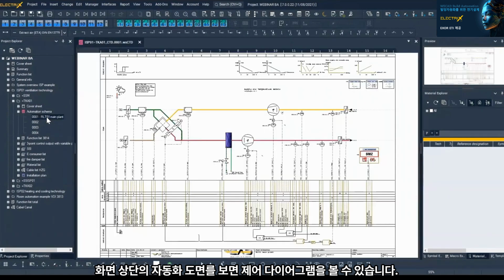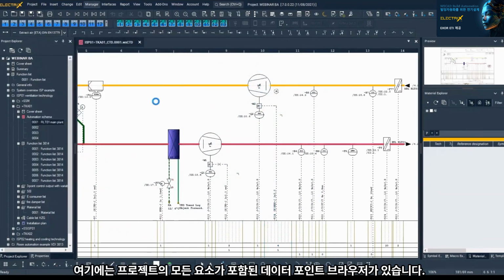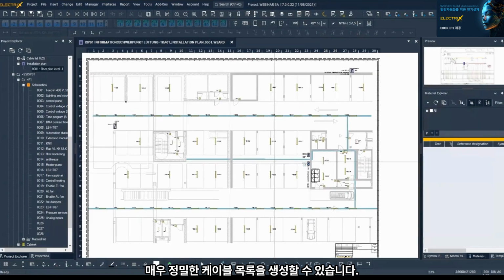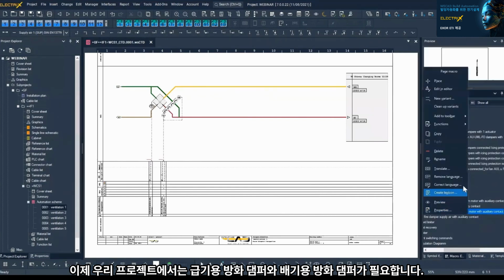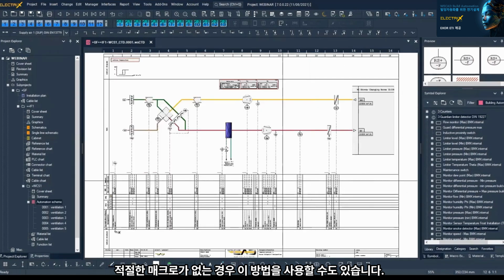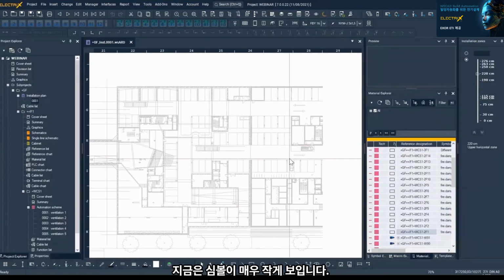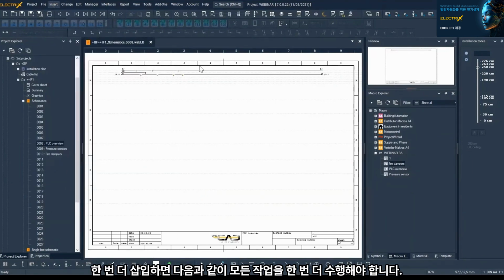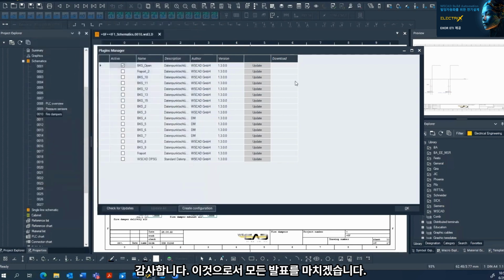(영어/한글자막) 빌딩자동화의 전기설계 BA모듈 소개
빌딩자동화 설계에서 전기설계 솔루션: WSCAD BA(Building Automation) 모듈

주요 기능
- 건물 자동화 시스템 설계
- 룸 제어 시스템 설계
- 전기 설비 자동화 설계

동영상 진행
 -자동화 도면 생성 및 관리: 환기, 난방, 냉방 시스템 등 다양한 시스템에 대한 상세한 도면을 생성하고 관리할 수 있습니다.
 -데이터베이스 연동: 빌딩 내 모든 요소에 대한 데이터를 관리하고 상호 참조를 통해 정보를 연결합니다.
 -다양한 보고서 생성: 자재 목록, 케이블 목록 등 다양한 보고서를 자동으로 생성하여 프로젝트 관리를 효율화합니다.
 -3D 모델링 연동: DWG 파일과 연동하여 3차원 공간에서 설비를 배치하고 관리할 수 있습니다.
 -PLC 연동: Siemens PLC와 같은 다양한 PLC와 연동하여 자동화 시스템을 구축합니다.

본 영상은 세계적으로 보편화된 동영상 편집 소프트웨어인 Vrew의 후원으로 작성되었습니다.